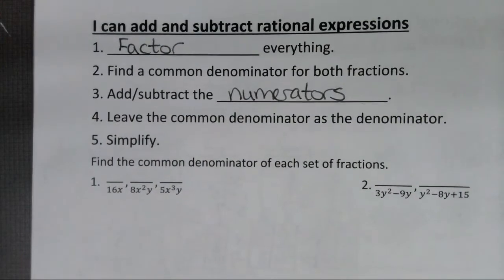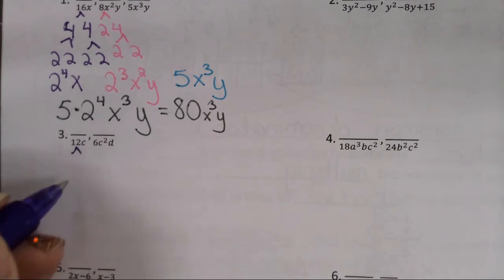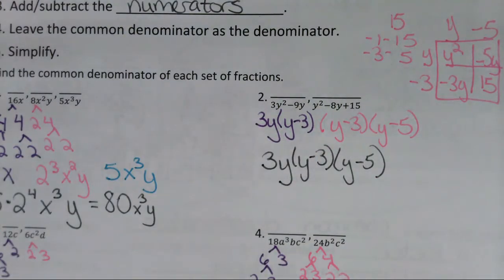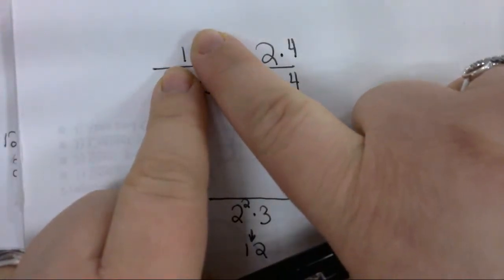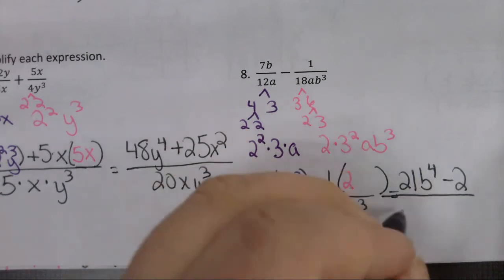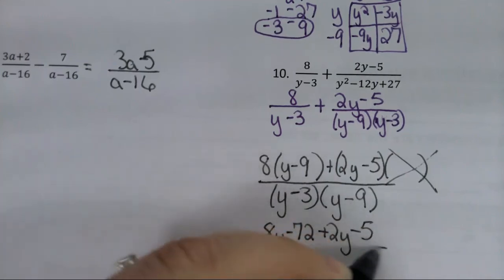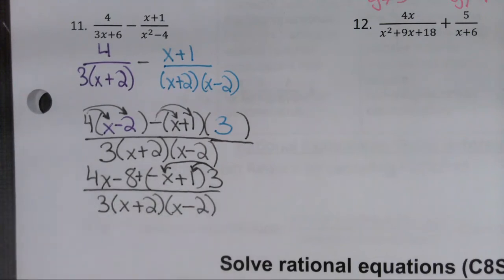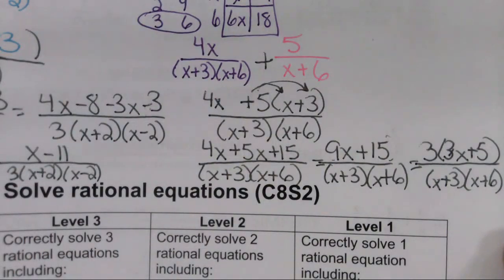I can add and subtract rational expressions